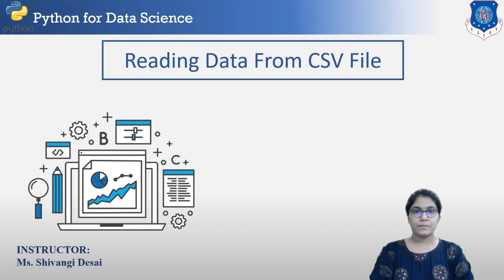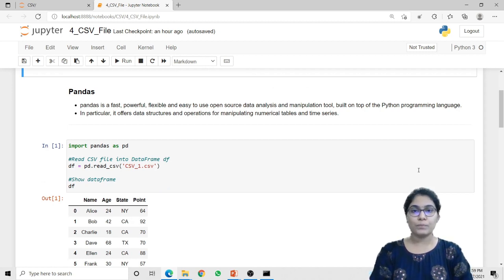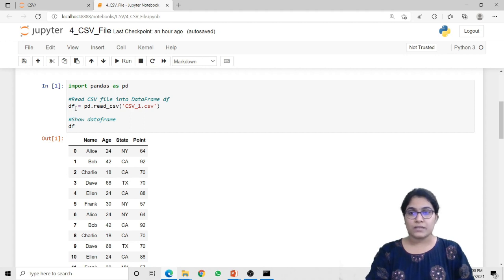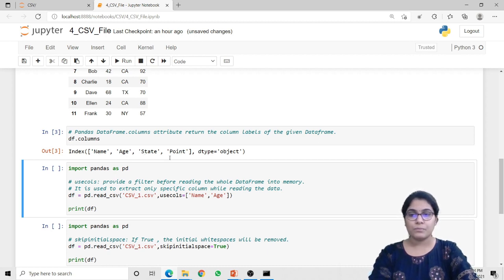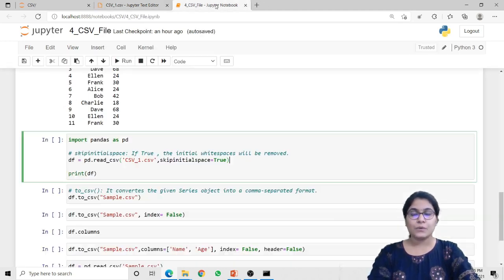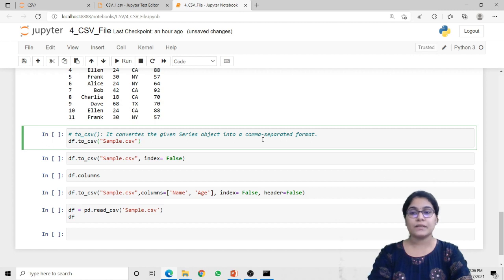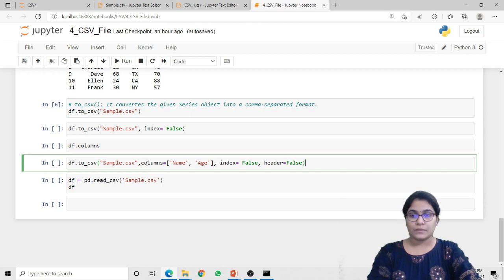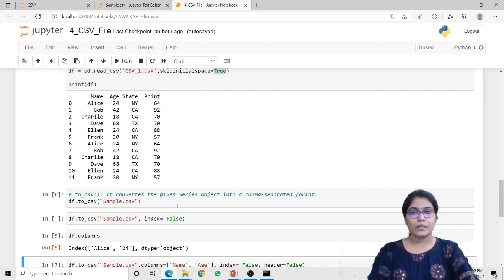Lec-21_Working with CSV File | Python For Data Science | Computer Engineering